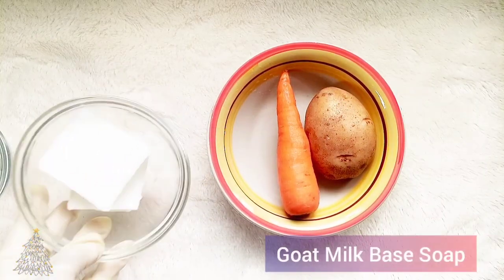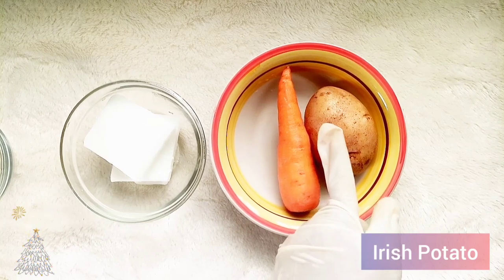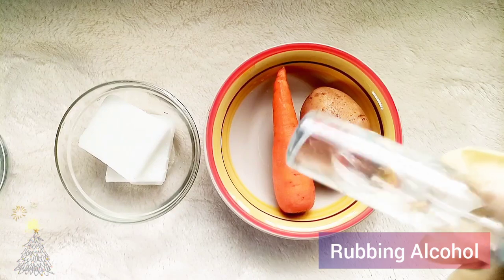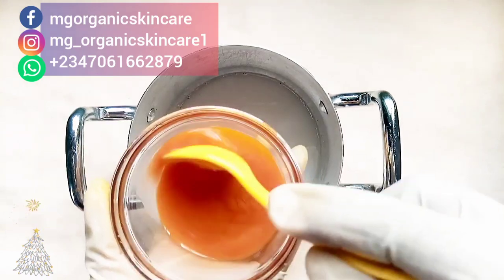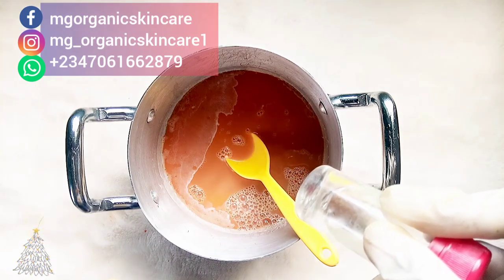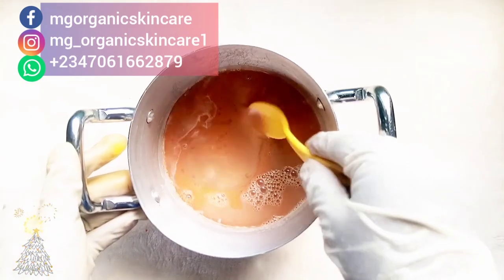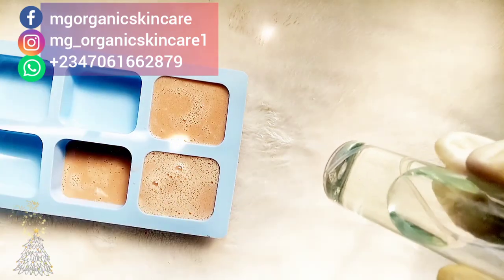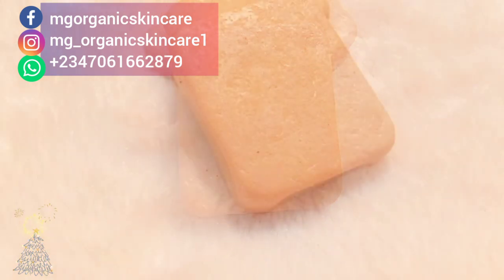DIY WHITENING DARK SPOT SOAP/ FADE DARKSPOTS WITH THIS SOAP SUPER FAST/7D DARK SPOT SOAP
I wish you all a beautiful NEW YEAR!!!

In today's video, i would be showing you HOW TO MAKE WHITENING DARK SPOTS SOAP

This soap helps in fading dark spots, acne, black heads, discoloration, it moisturizes the skin, helps in fading scars, it lightens and glows the skin.

please don't forget to give this video a thumbs up "👍"

_______🤗😚😘BYE_______